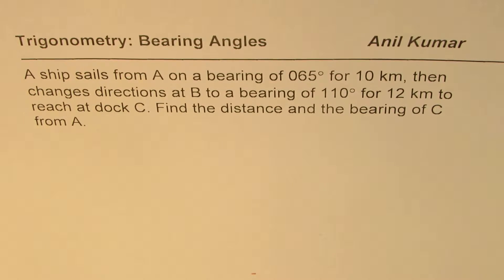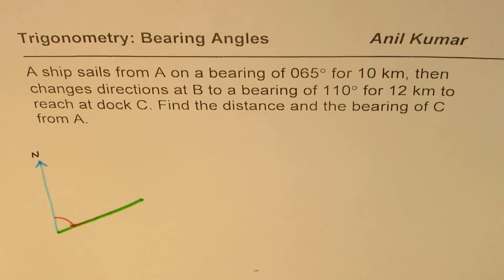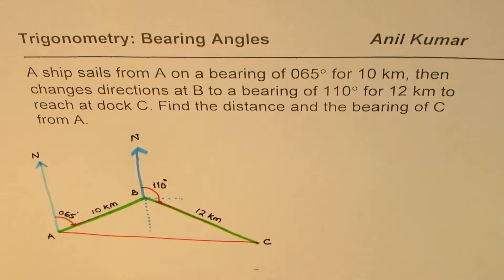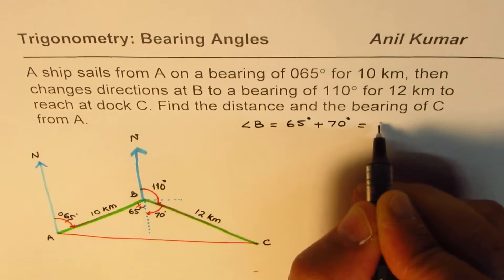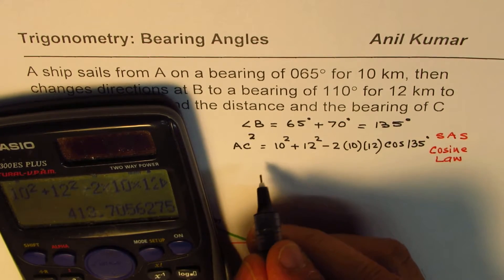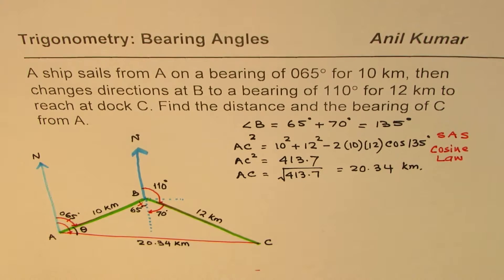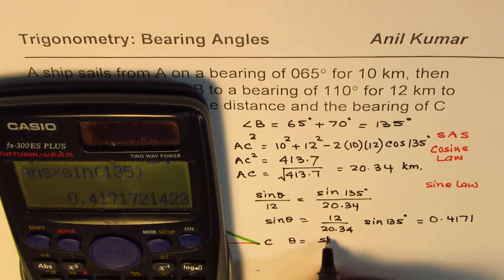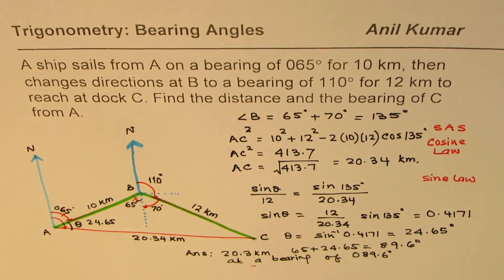IMPORTANT Bearing Angle Sine and Cosine Law Application in Trigonometry